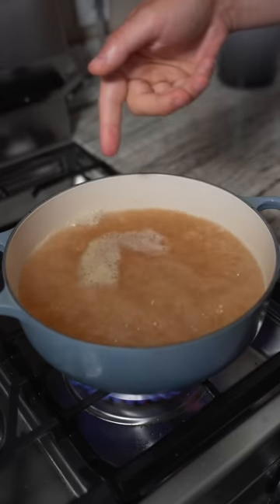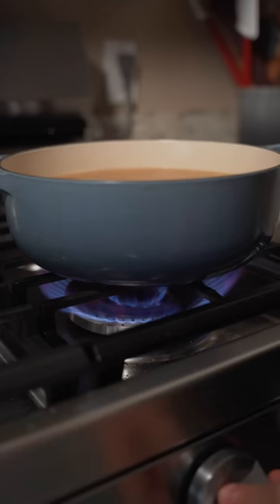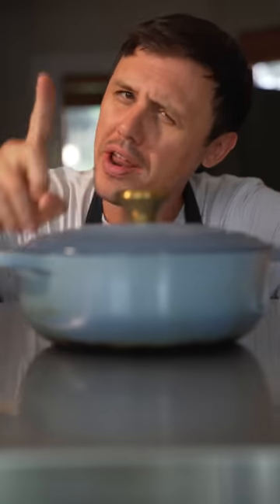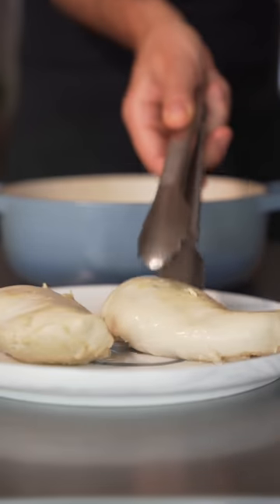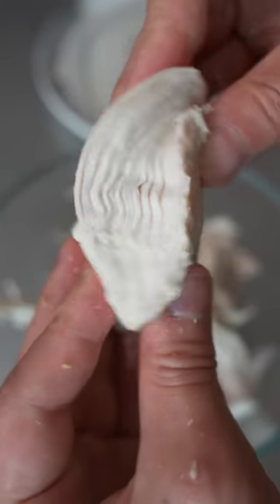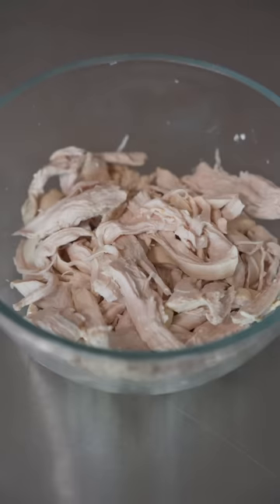Tender Chicken Breast every single time